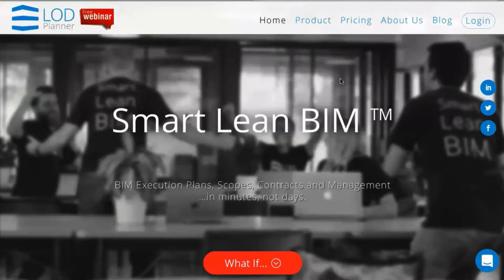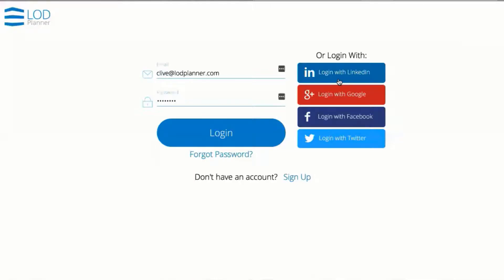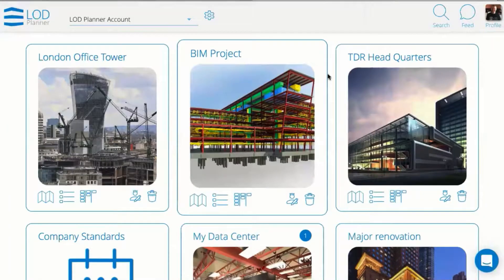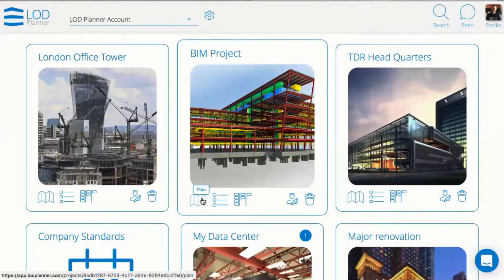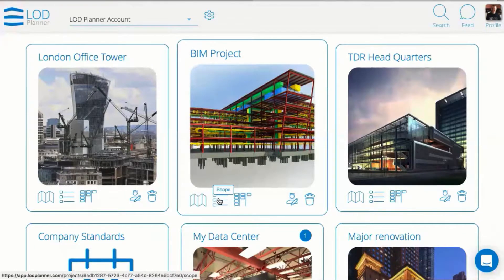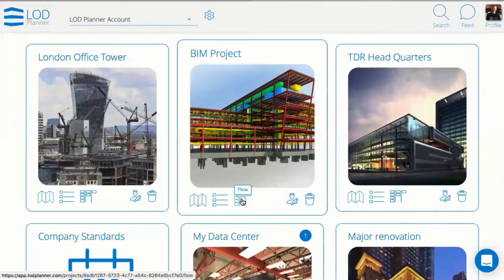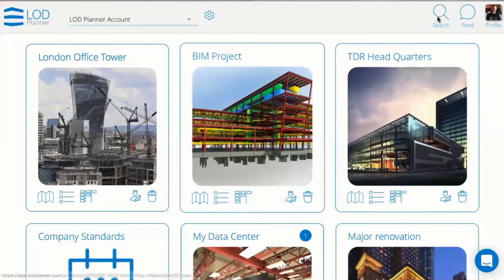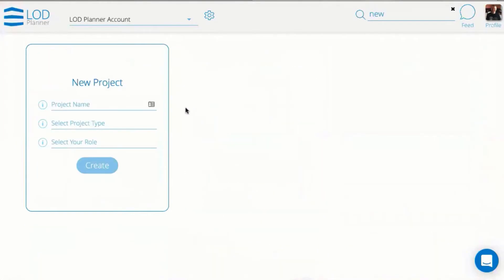03 New BIM Project